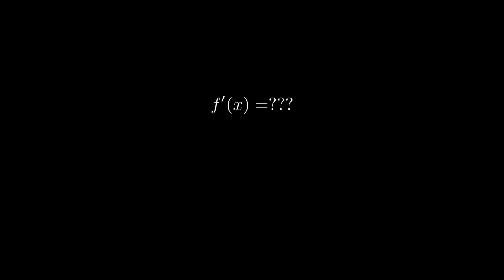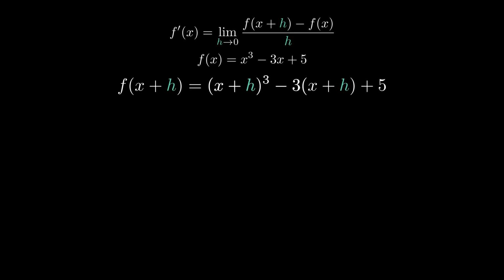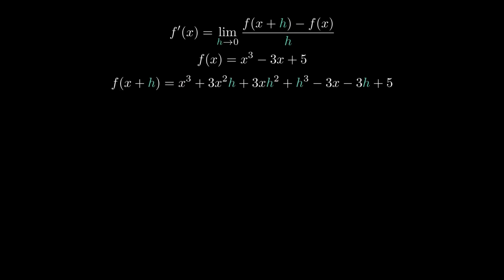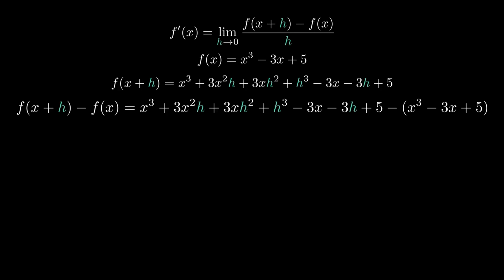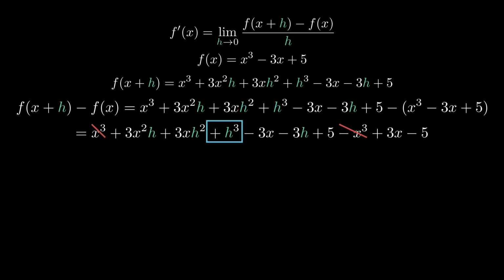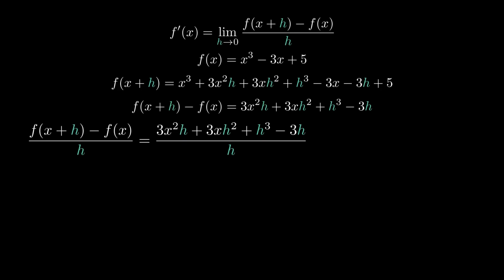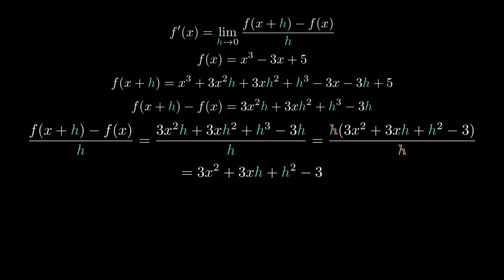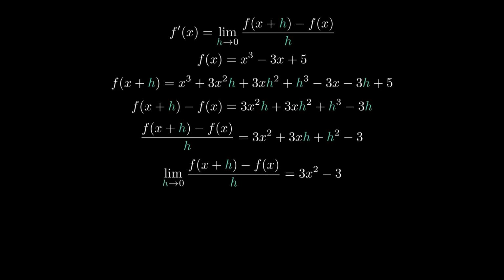How to Calculate the Derivative using the Limit Definition?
So we are continuing where we left off in our Derivatives series and we are now going over an example of how to calculate the derivative of a function using the limit definition of a derivative.

Using the limit definition is tedious and fortunately as you progress in calculus you learn about much better ways to calculate the derivative of a function but think of the limit definition as the "founding father" ha ha so it's important to understand.

In this video we go over an example on how to find the derivative by definition by using the four step process where we break it up into chunks since the definition is a handful.